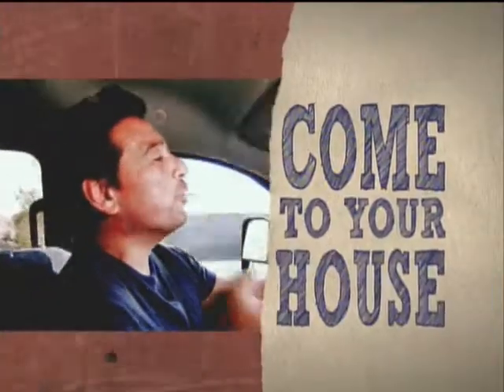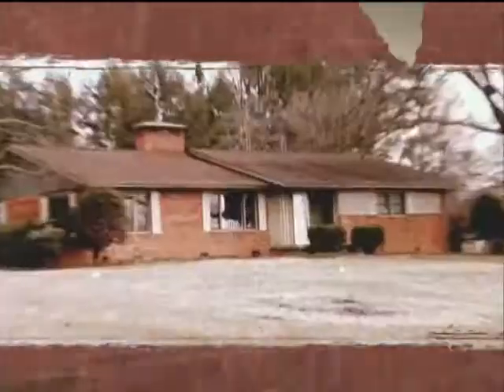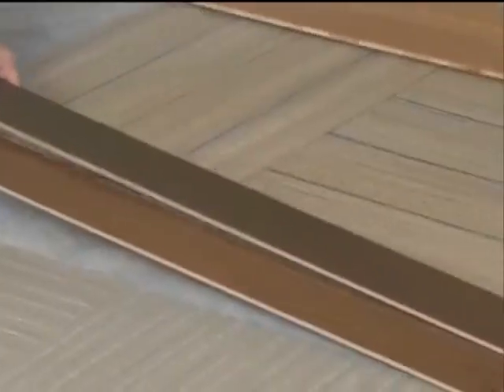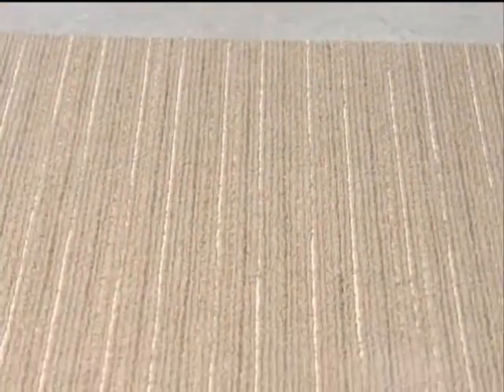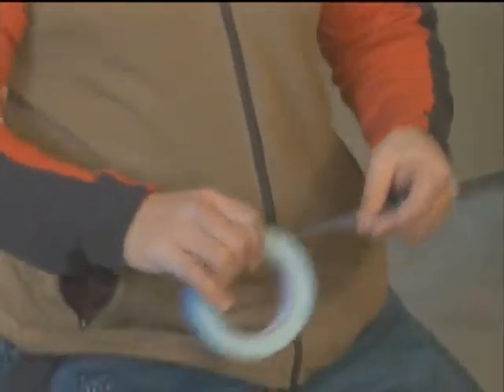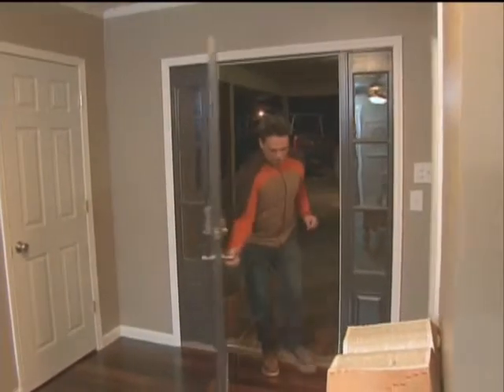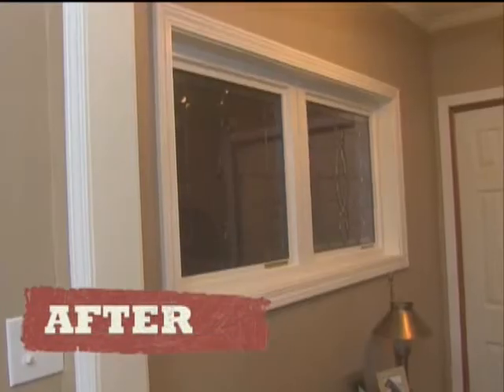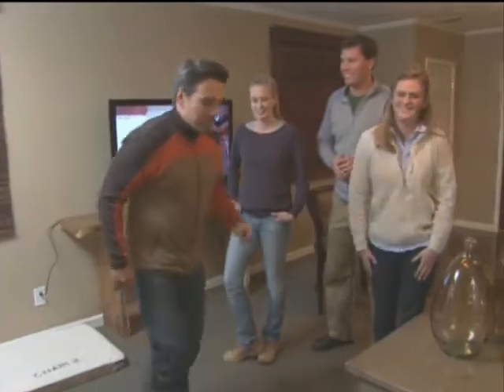iCarpetiles HGTV Run My Renovation Carpet Tile Installation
iCarpetiles HGTV Run My Renovation
Carpet Tile Installation